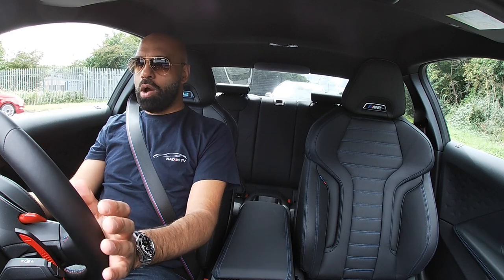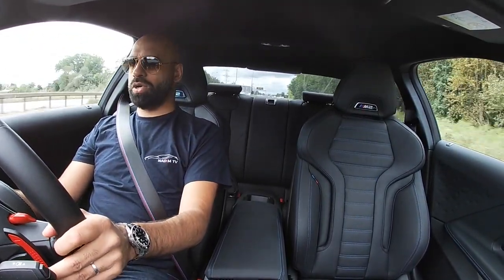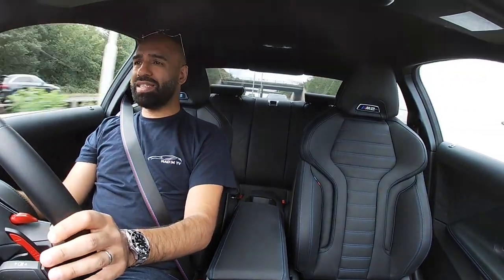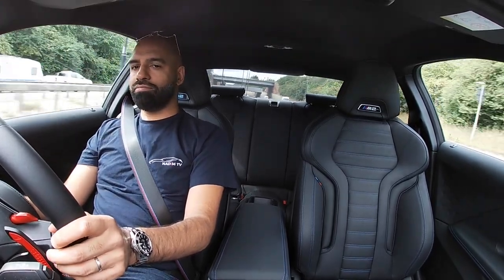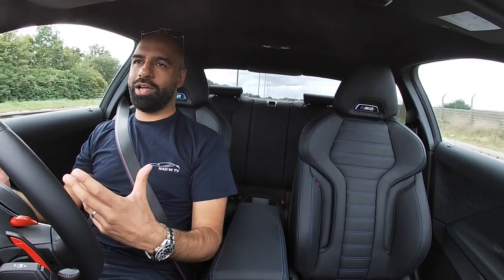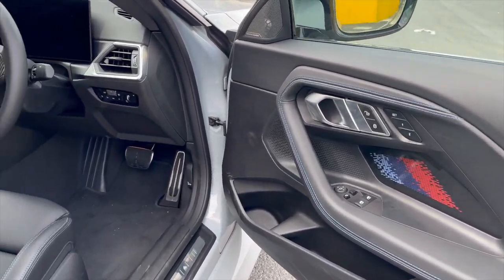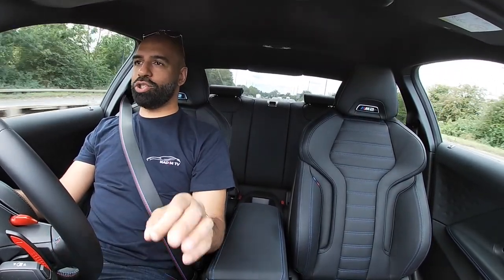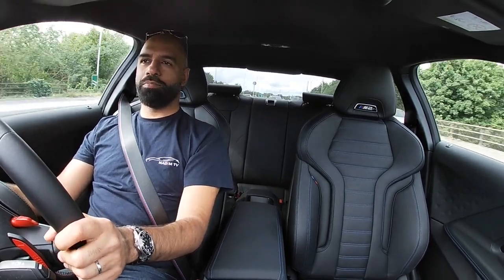I got the new BMW M2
Many thanks to Marius at Partridge BMW, who arranged for me experience the incredible BMW M2 Coupe.